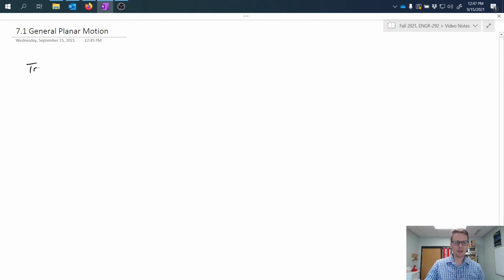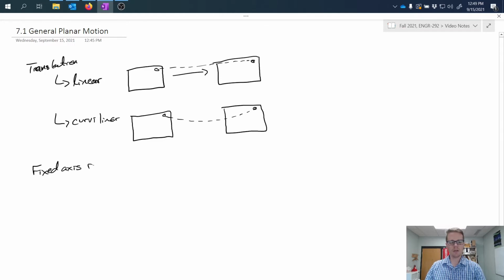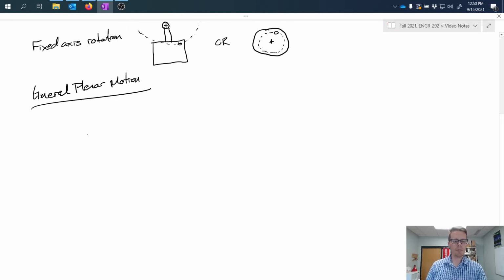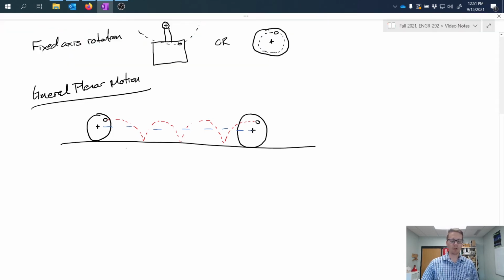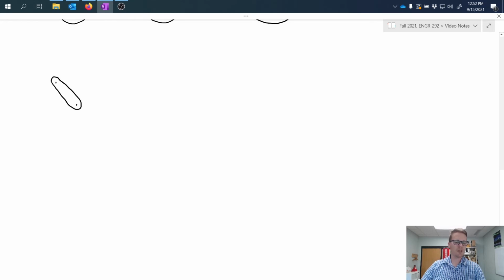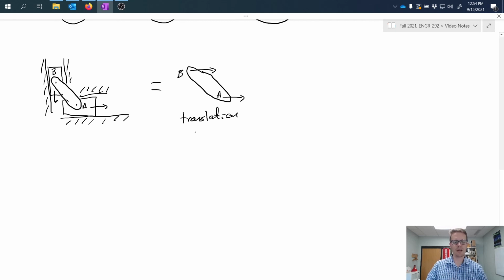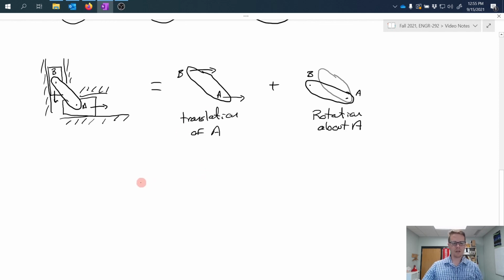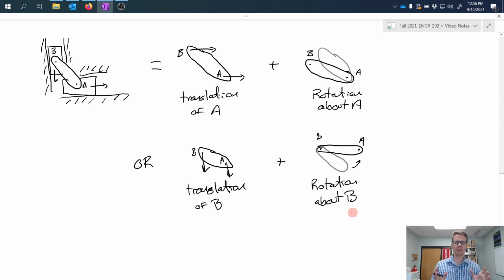Intro to General Planar Motion - Engineering Dynamics